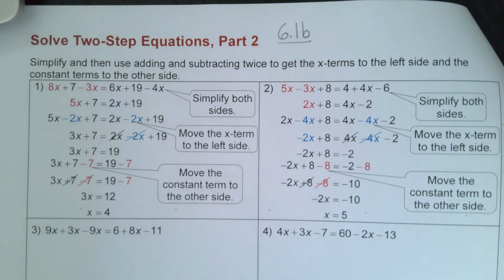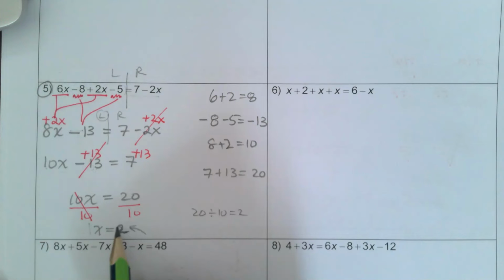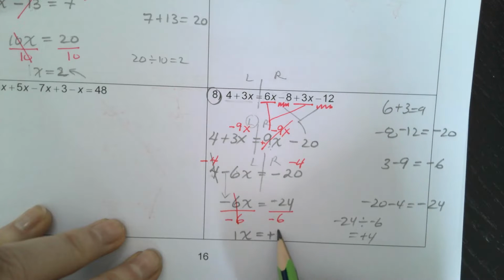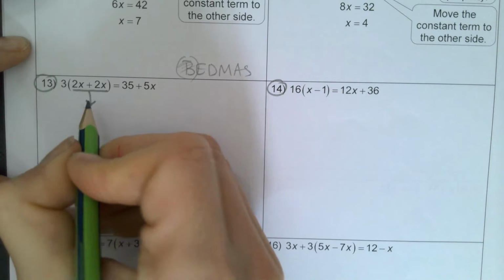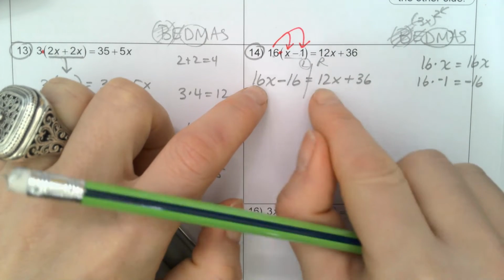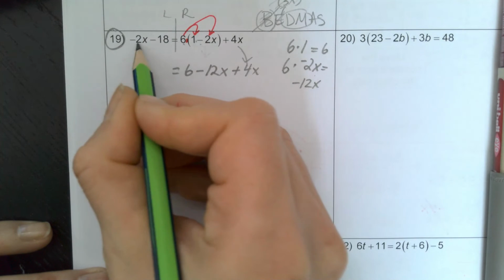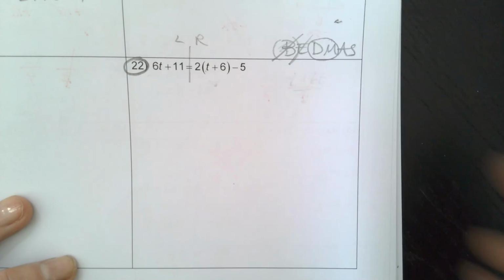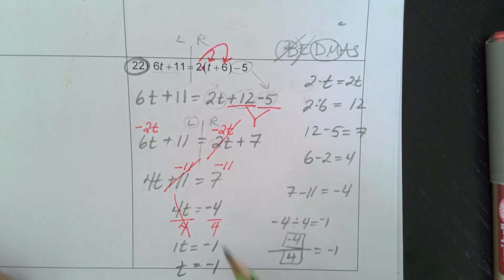6.1b.8 Solve Two Step Equations, Part 2